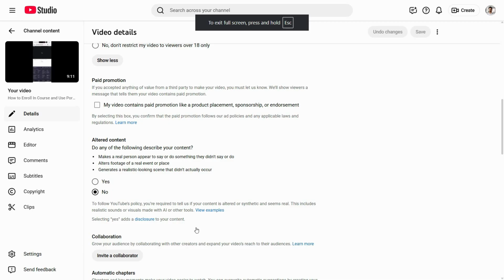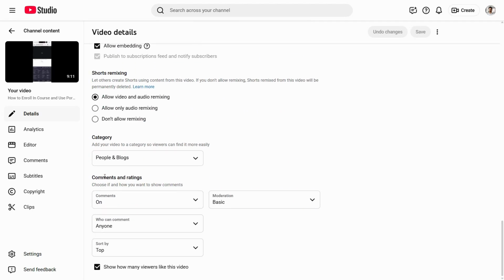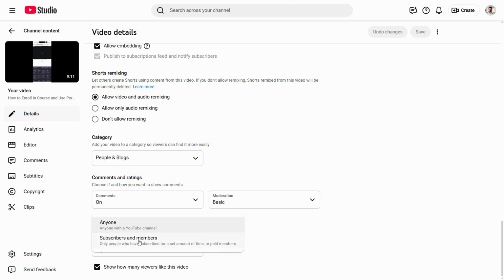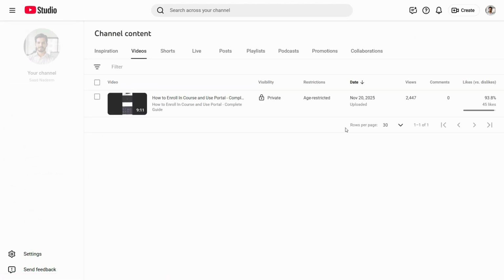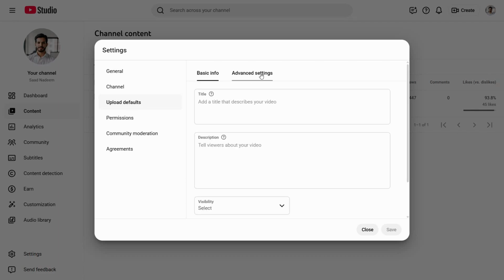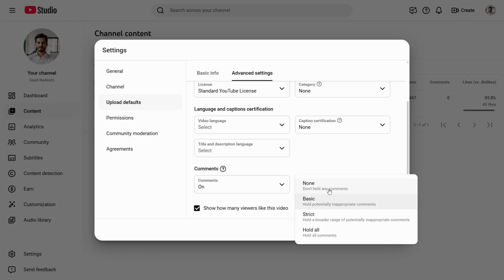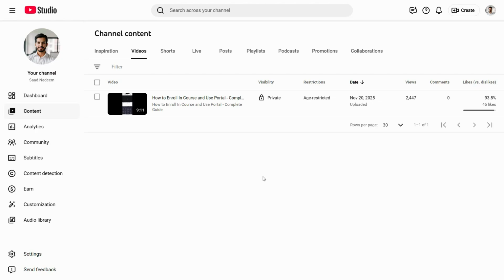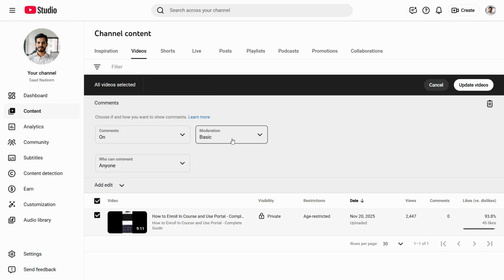How To Enable or Disable YouTube Comments for All Videos (Bulk Method)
Learn how to enable or disable YouTube comments for all published videos in bulk using YouTube Studio.

• Disable comments YouTube bulk
• Enable comments all videos
• YouTube Studio bulk settings
• Manage channel comments